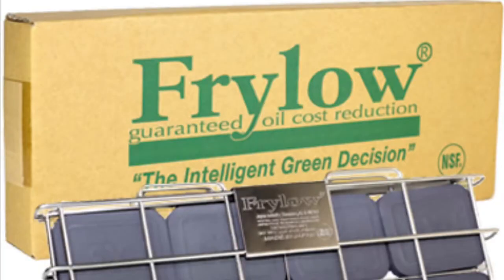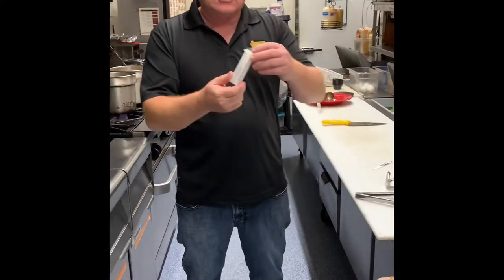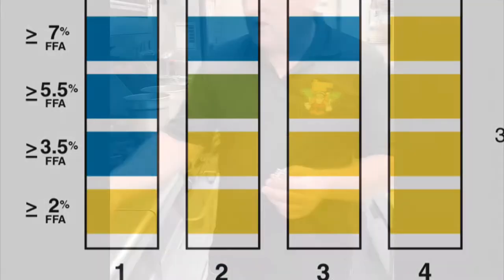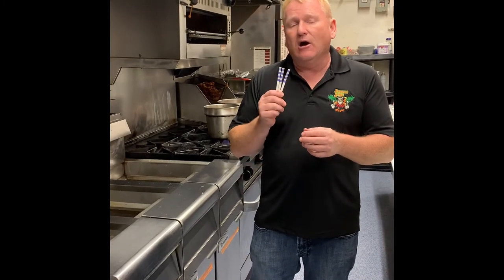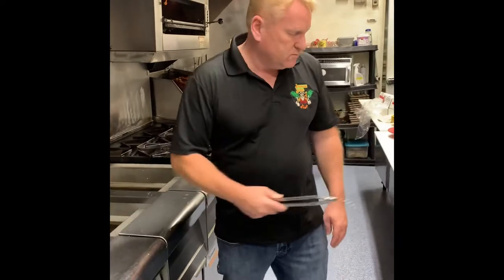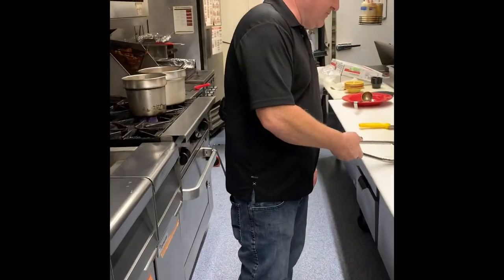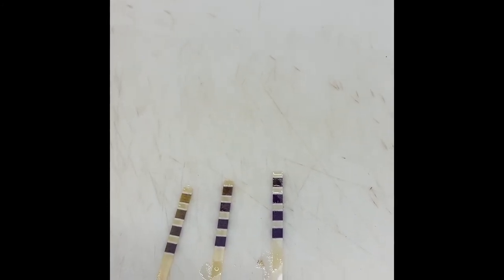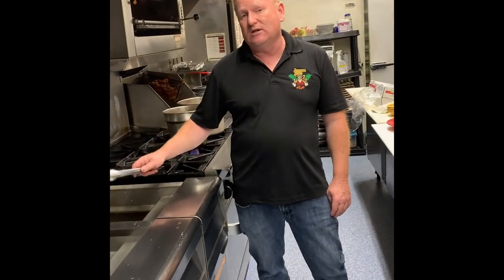Checking Frying Oil Quality Using 3M Test Strips